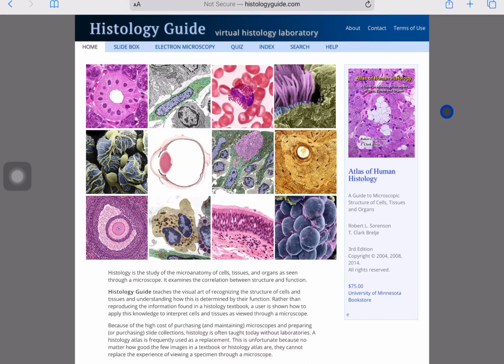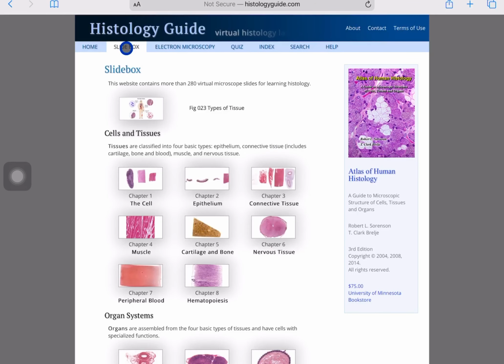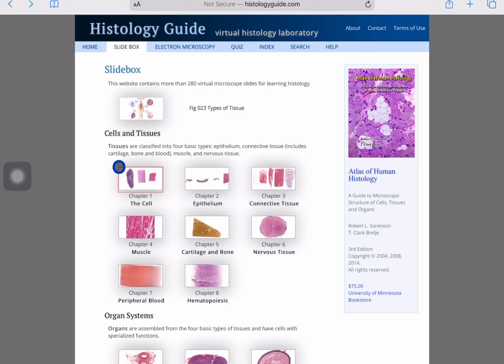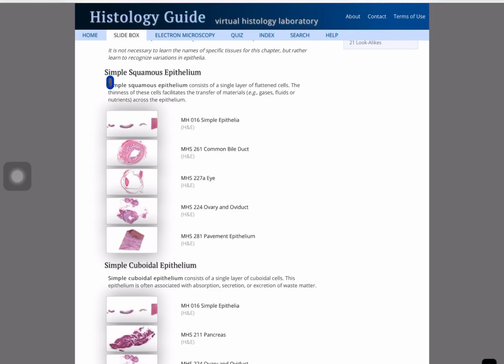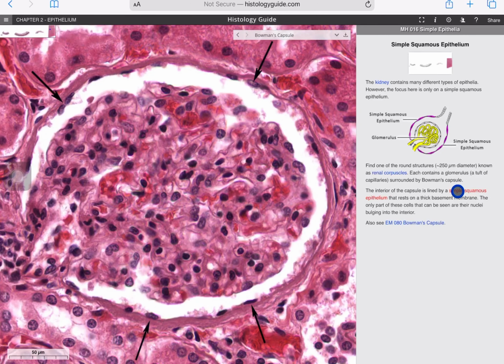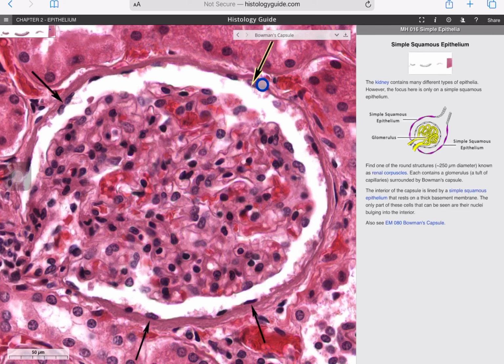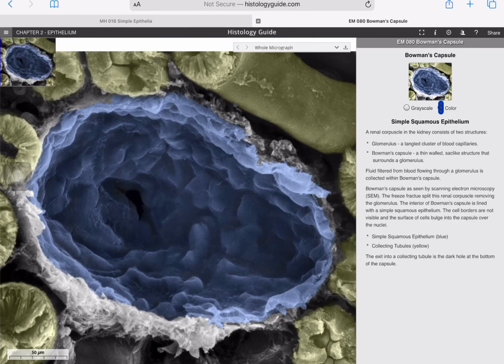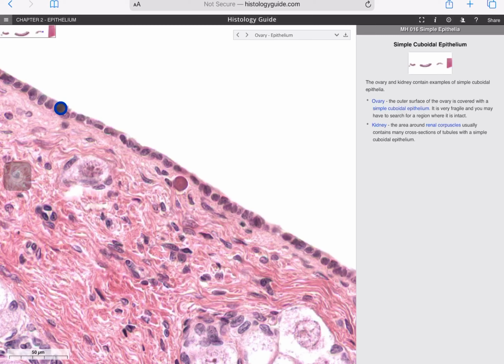Histology Lab Introduction